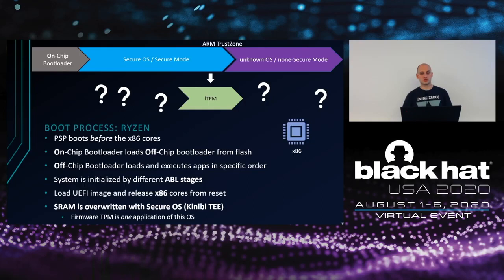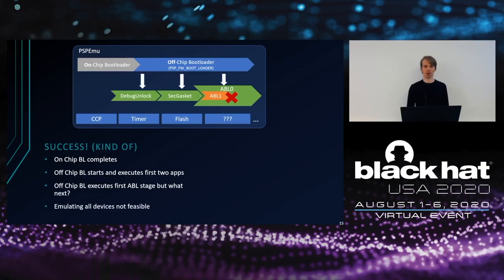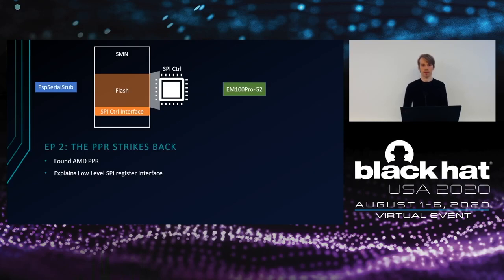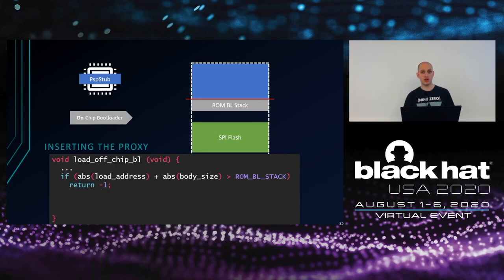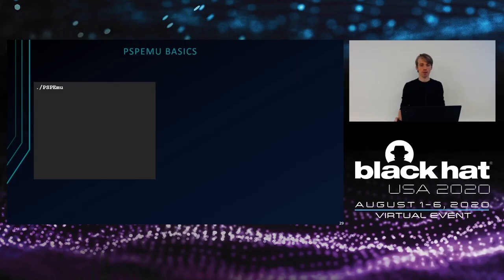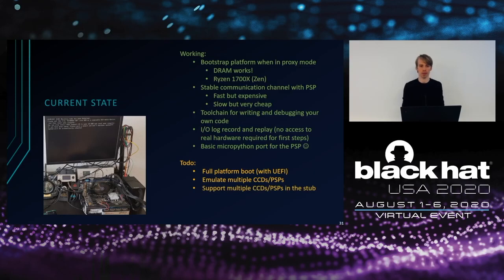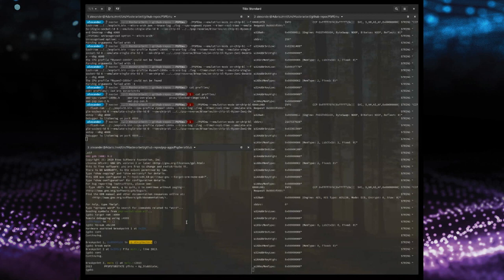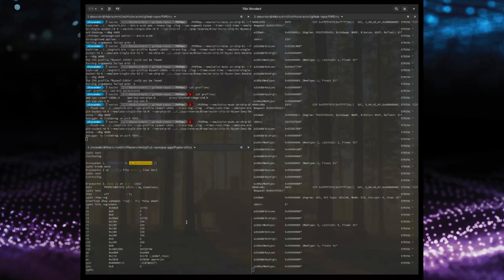2 All You Ever Wanted to Know about the AMD Platform Security Processor and were Afraid to Emulate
All You Ever Wanted to Know about the AMD Platform Security Processor and were Afraid to Emulate" is a YouTube video by Black Hat. The video is about 25 minutes and 38 seconds long.
The AMD Platform Security Processor (PSP) is a subsystem that manages the security environment. It creates, monitors, and maintains the security environment. The PSP also manages the boot process, initializes security-related mechanisms, and monitors the system for suspicious activity.
The PSP is a dedicated processor that is embedded within the main processor chip. It has its own firmware and is isolated from the rest of the system. The PSP features ARM TrustZone technology and a software-based Trusted Execution Environment (TEE).
In January 2023, potential vulnerabilities were discovered in the PSP and other platform components. These vulnerabilities are being mitigated in AGESA™ PI software packages.